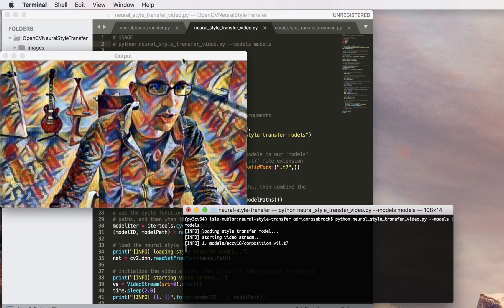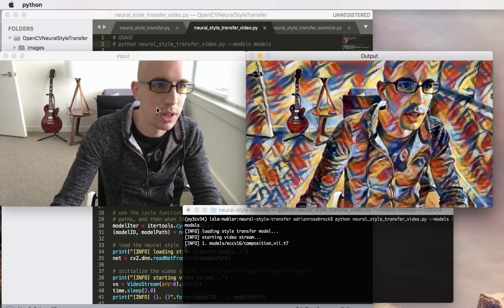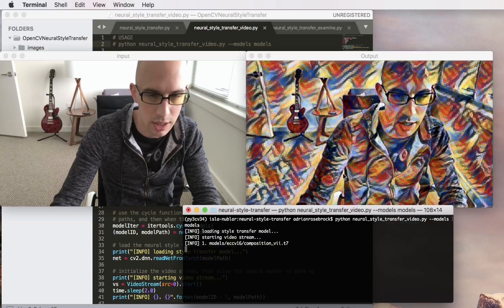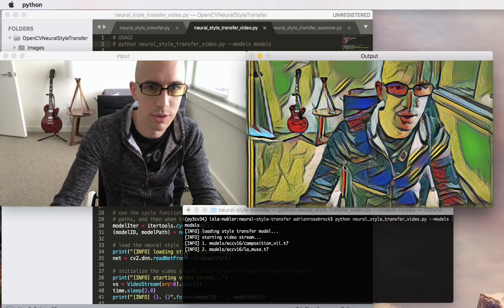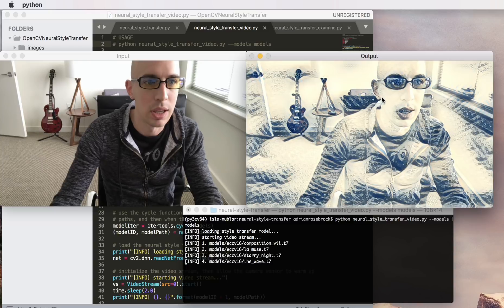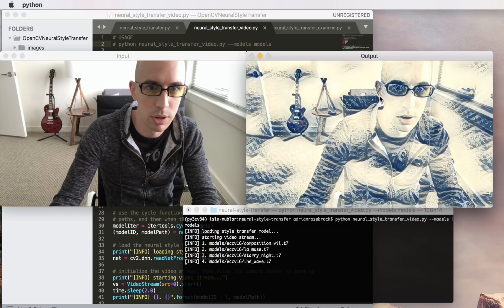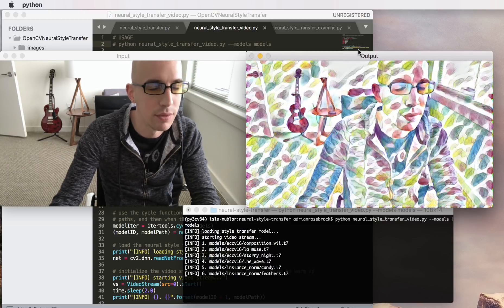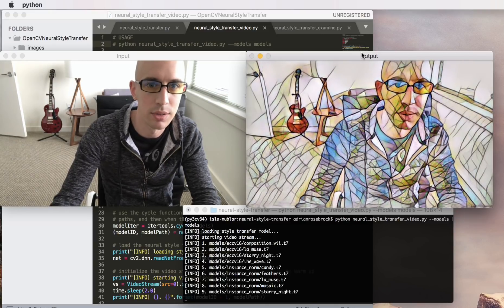Neural Style Transfer with OpenCV Demo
In this video I demo how to perform neural style transfer using OpenCV.